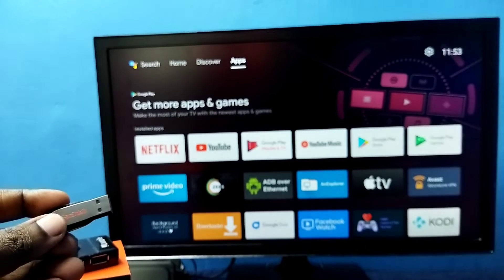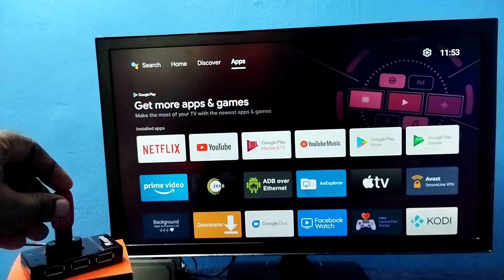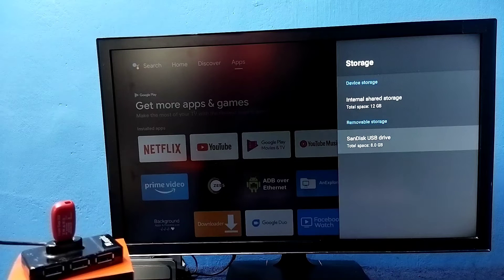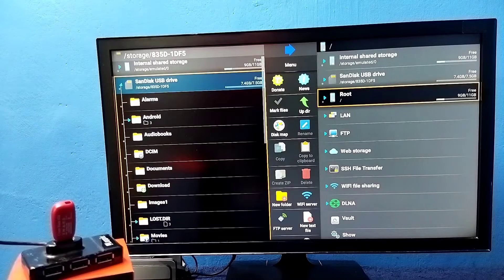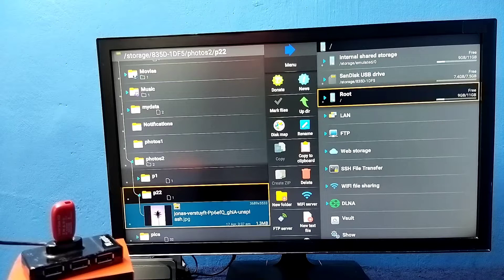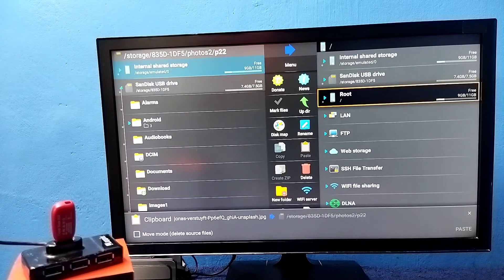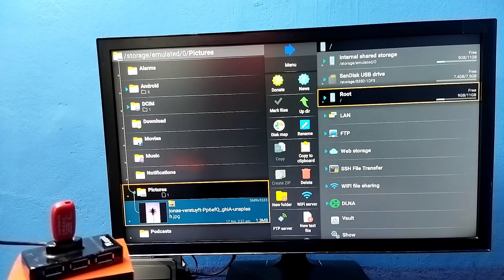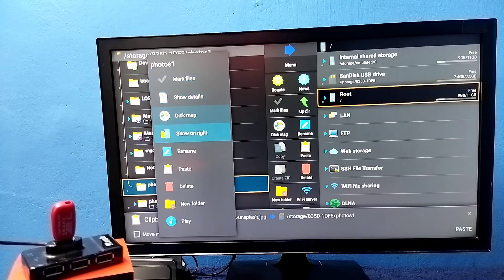Realme Android TV How to Connect and Transfer Files from USB Pendrive | SSD Drive | Hard Drive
How to connect USB to Android TV | Transfer Files,
How to Connect & Use External Hard Drive to Android TV,
Android TV How to use the External drive,
How To Transfer Files From USB Pendrive To Android TV Internal Storage,
How to send Files to Android TV | Share / Transfer Files,
How to Transfer files to Android TV,